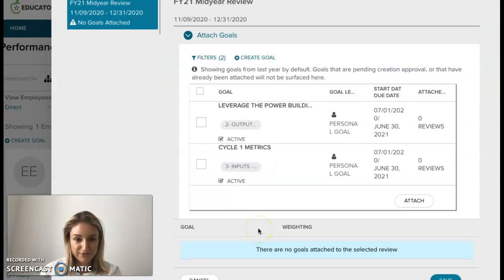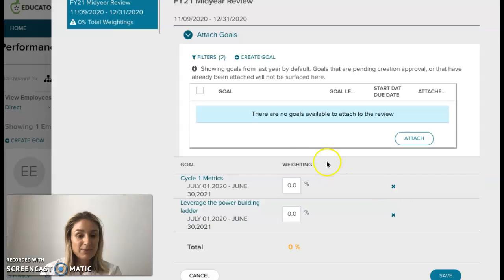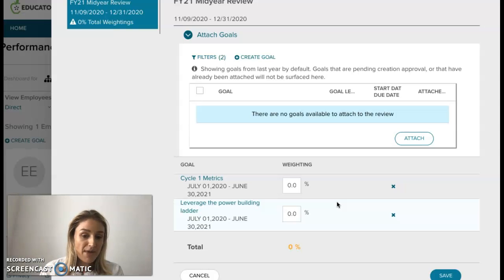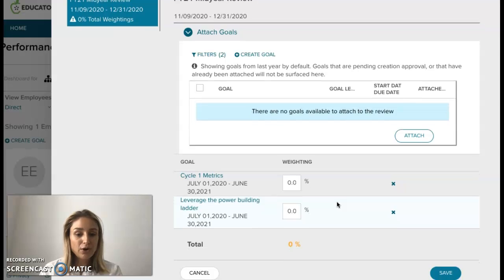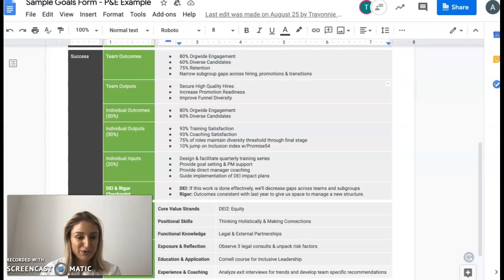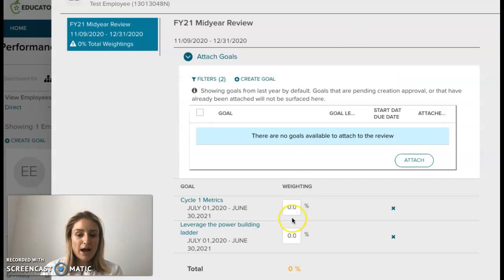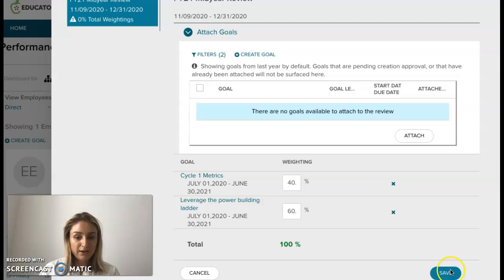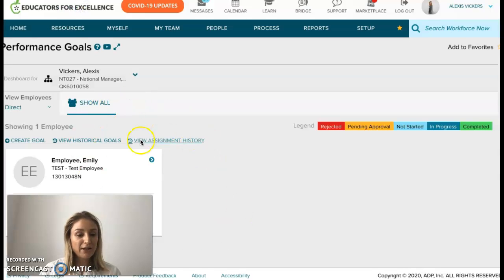Attaching Goals & Adding Goal Weights